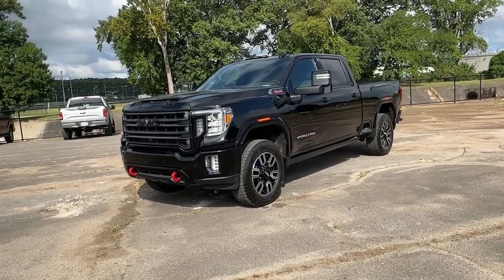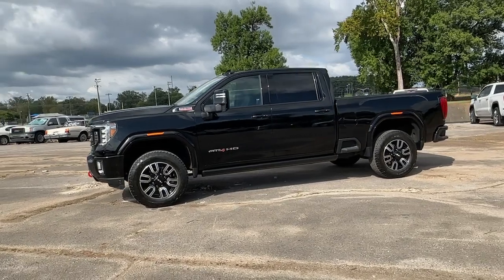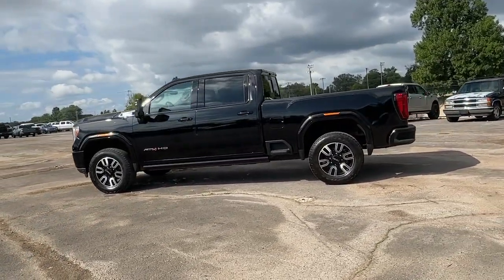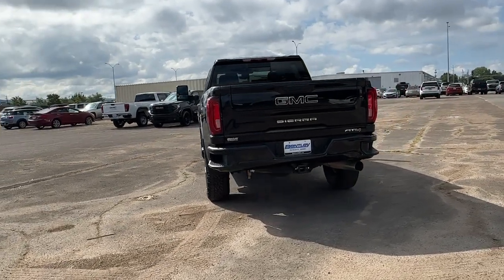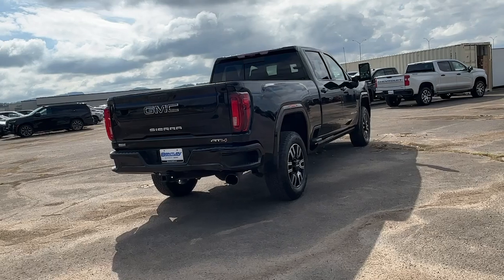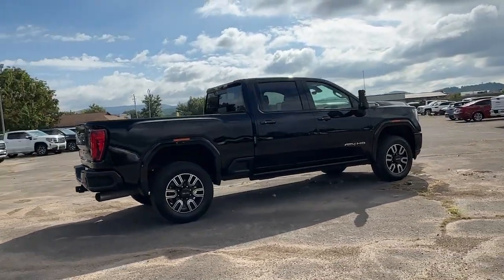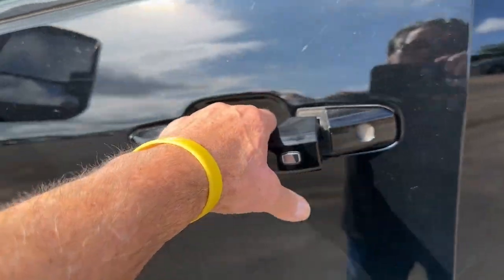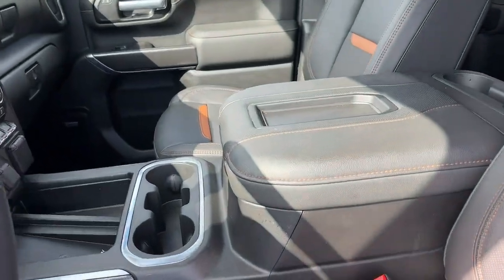2022 GMC Sierra AT4 Huntsville, Florence, Montgomery, Tuscaloosa, Decatur AL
Pre-Owned 2022 GMC Sierra AT4 available at Bentley Buick GMC located in 2118 Drake Ave SW, Huntsville, AL, 35805. Servicing the Huntsville, Florence, Montgomery, Tuscaloosa, Decatur area.

You'll have love at first sight with the   2022  GMC Sierra.  This strikingly handsome Sierra delivers full-size pickup strength and plenty of modern comfort and convenience. From its impressive towing and hauling capacity to its quiet, spacious cabin and tech-savvy connectivity, this is the truck built for today's lifestyle. The following are some of this vehicles highlighted options: Apple Carplay®/Android Auto®, Head-Up Display, Touchscreen Infotainment System, Wireless Charging Station, Pre-Collision System, Intelligent Auto on/off High Beams, Lane Departure Warning, Turbocharged Engine, Navigation System, Sun/Moonroof. Feel confident about taking on every project in this rugged Sierra. Treat yourself to a test drive today. Our staff will toss you the keys and give you an outstanding customer experience.